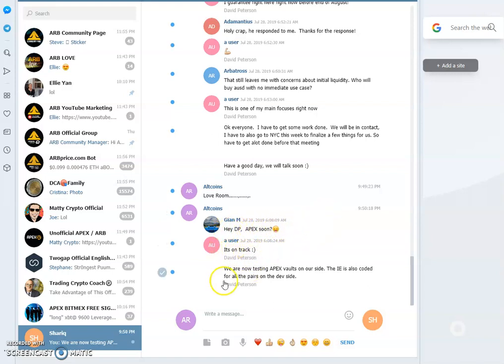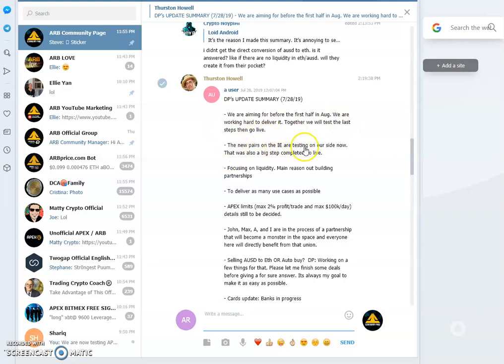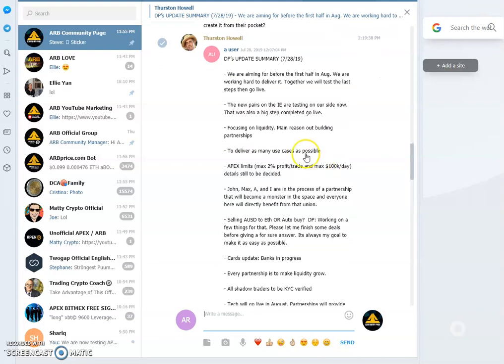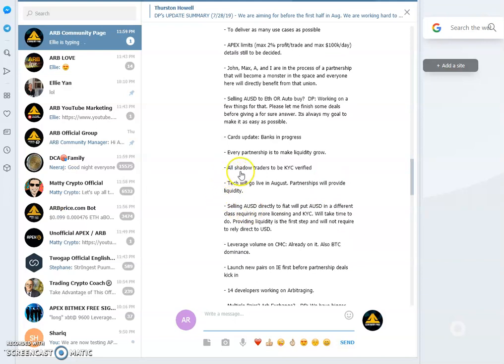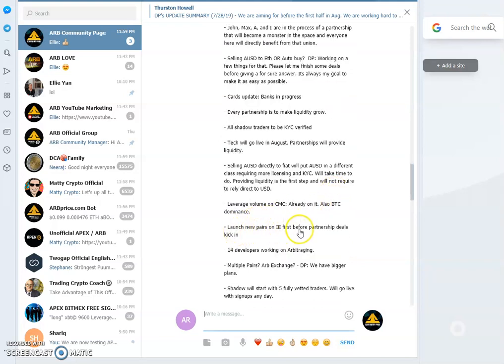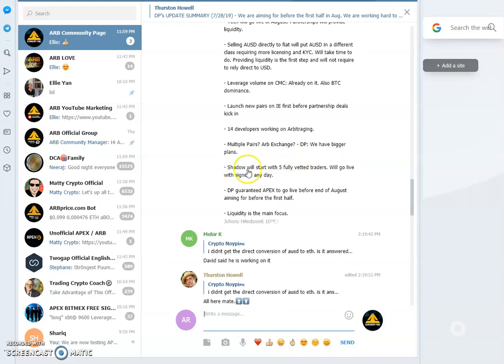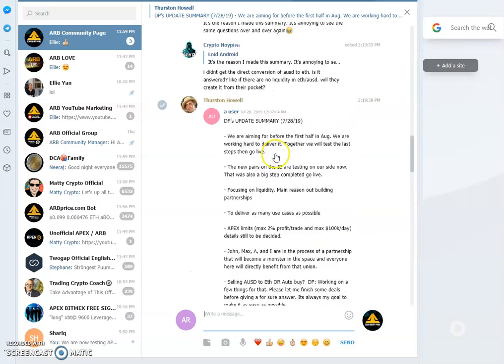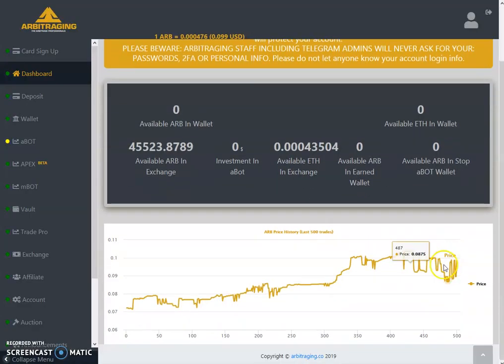Arbitraging - Arb Community Watch - Updates From David - Part 3 (In English)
DP’s UPDATE SUMMARY (7/28/19)

- We are aiming for before the first half in Aug. We are working hard to deliver it. Together we will test the last steps then go live.

- The new pairs on the IE are testing on our side now. That was also a big step completed go live.

- Focusing on liquidity. Main reason out building partnerships

- To deliver as many use cases as possible

- APEX limits (max 2% profit/trade and max $100k/day) details still to be decided.

- John, Max, A, and I are in the process of a partnership that will become a monster in the space and everyone here will directly benefit from that union.

- Selling AUSD to Eth OR Auto buy?  DP: Working on a few things for that. Please let me finish some deals before giving a for sure answer. Its always my goal to make it as easy as possible.

- Cards update: Banks in progress

- Every partnership is to make liquidity grow.

- All shadow traders to be KYC verified

- Tech will go live in August. Partnerships will provide liquidity.

- Selling AUSD directly to fiat will put AUSD in a different class requiring more licensing and KYC. Will take time to do. Providing liquidity is the first step and will not require to rely direct to USD.

- Leverage volume on CMC: Already on it. Also BTC dominance.

- Launch new pairs on IE first before partnership deals kick in

- 14 developers working on Arbitraging.

- Multiple Pairs? Arb Exchange? - DP: We have bigger plans.

- Shadow will start with 5 fully vetted traders. Will go live with signups any day.

- DP guaranteed APEX to go live before end of August aiming for before the first half.

- Liquidity is the main focus.

FOLLOW ARBITRAGING ON SOCIAL MEDIA!